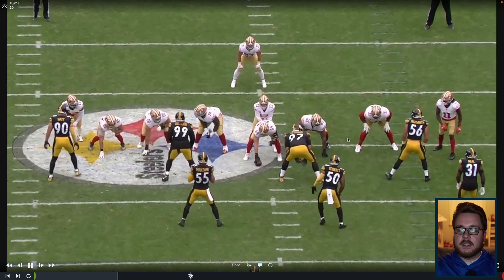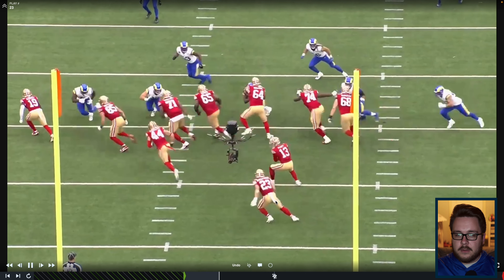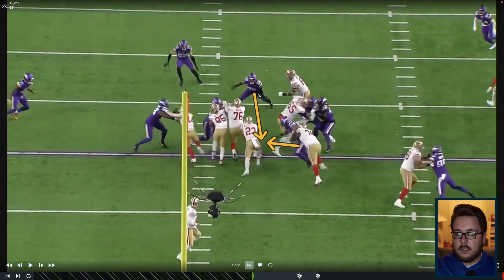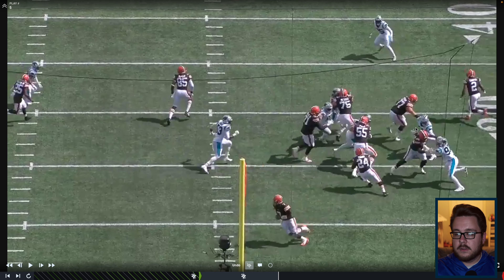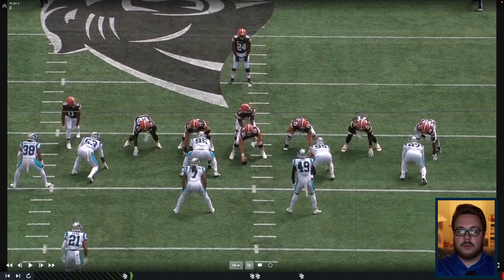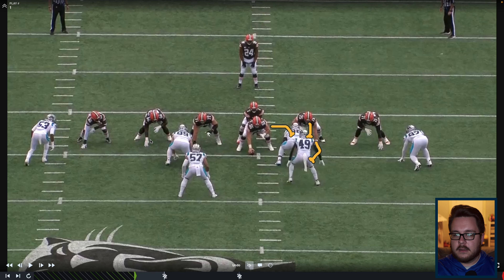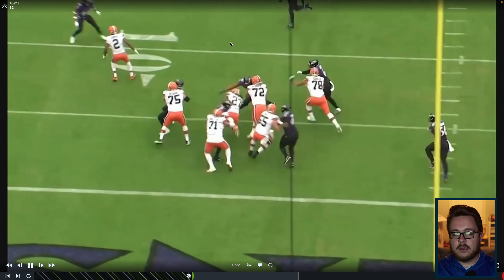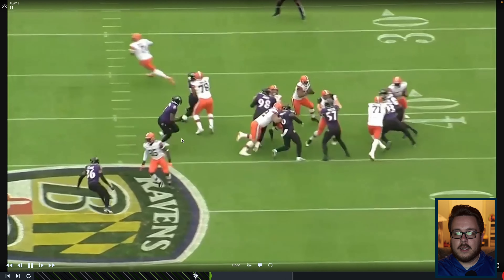How To Block the WIDE ZONE Run Scheme in 2024!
If you want to know how to run the Wide Zone, then watch this video! We'll show you how to run the Wide Zone with proper technique and be an unstoppable offensive force on the field!

CHAPTERS
0:00 - Intro
0:10 - Issues for Wide Zone
7:04 - Front-Side Solo: Hook
8:20 - Torque to Finish
8:56 - Front-Side Solo: Match
10:08 - Front-Side Solo: Thought Process
11:29 - Running Back Reads
12:55 - Front-Side Combo: Hook
14:58 - Front-Side Combo: Stuff
15:55 - Front-Side Combo: Reach
16:56 - Front-Side Combo: Plow
18:29 - Front-Side Combo: Hammer
19:47 - Back-Side Reach
20:27 - Full Clip Breakdowns
23:24 - Whiteboard Summary

In this video, we're going to teach you how to run the Wide Zone. This offensive line technique will help you dominate your opponents on the field, and help your team win games!

If you want to know how to run the Wide Zone, then watch this video! We'll show you how to run the Wide Zone with proper technique and spacing, and help you become an unstoppable offensive force on the field. This is one technique you don't want to miss!